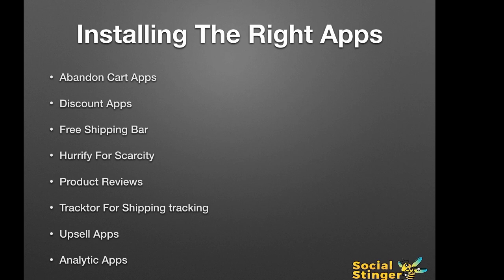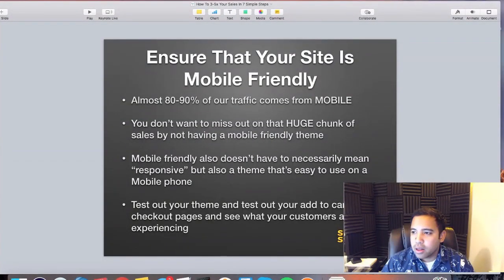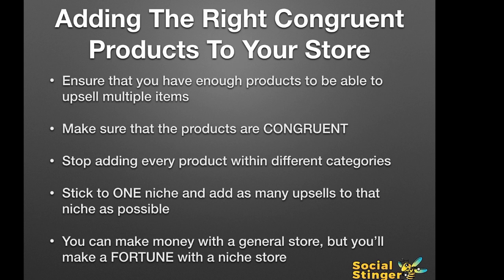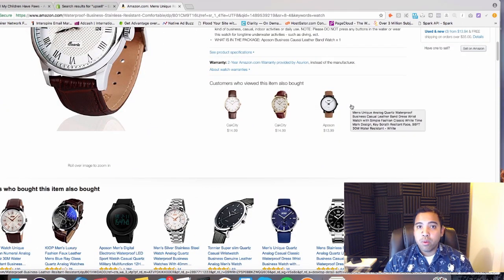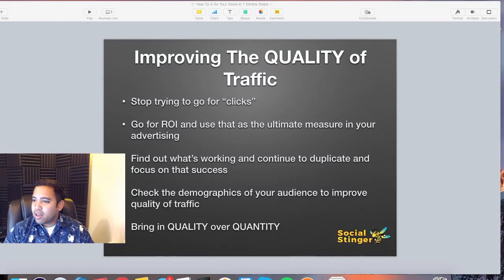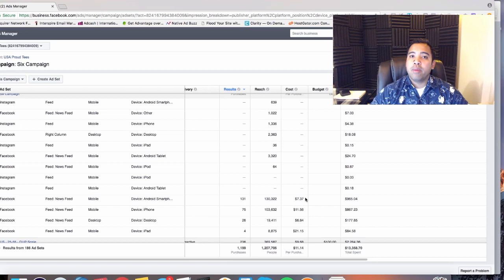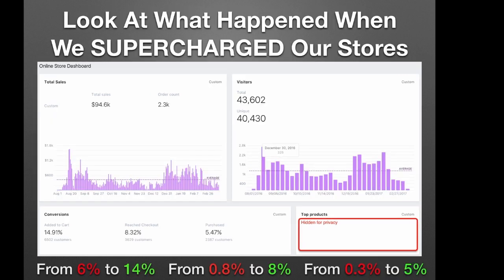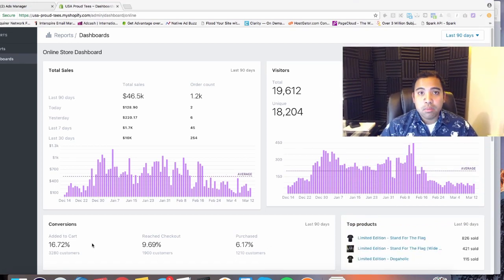How To Increase Shopify Sales Even If You Don't Know What You're Doing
If you're not optimizing your store for conversions, you're not making all of your potential sales. Stop what you're doing RIGHT NOW and start optimizing your store before you lose out on anymore sales.

Includes
- Full store optimization
- Our custom $2,500 theme
- Over 100 products added
- All graphics created
- All apps and store settings

Get started the RIGHT way before you even start up any ads.